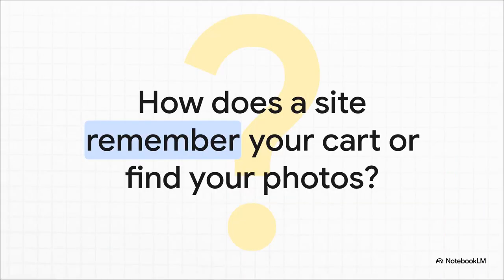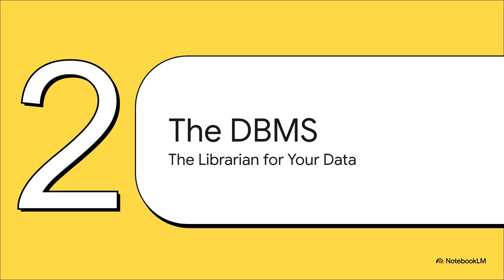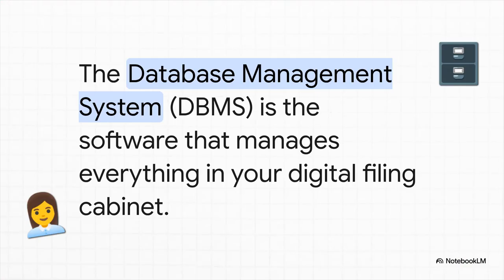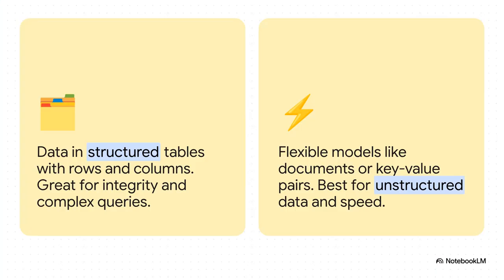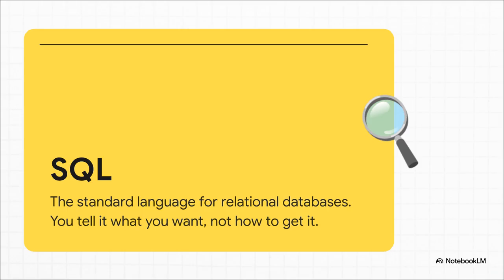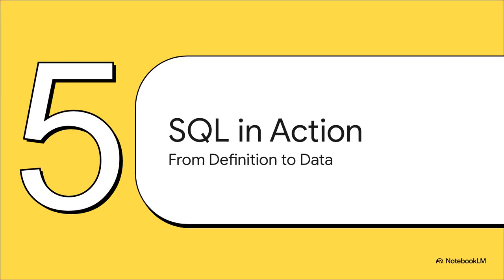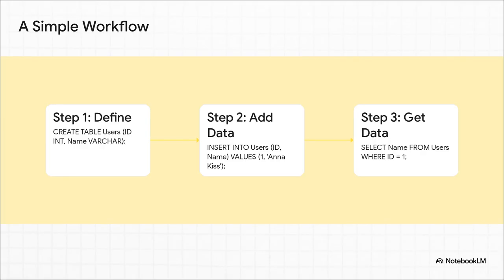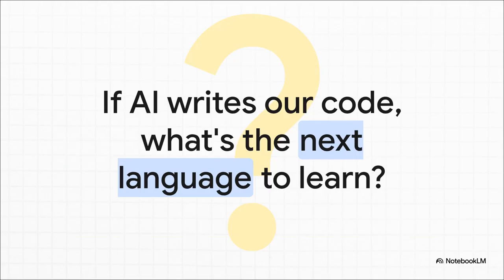The Explainer What Is a Database